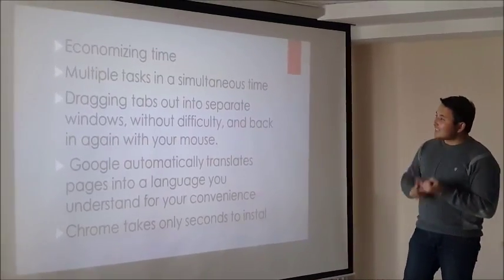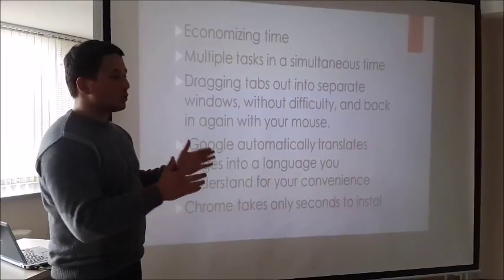HB Powering Ideas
Is Google making us  stupid?